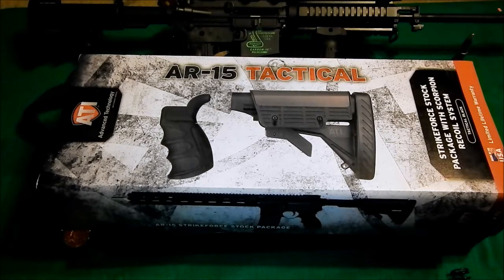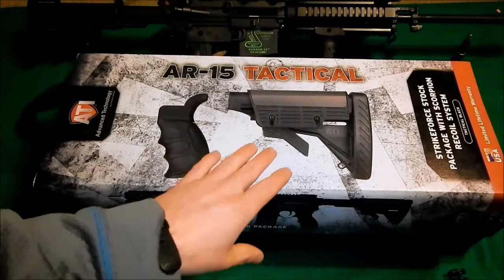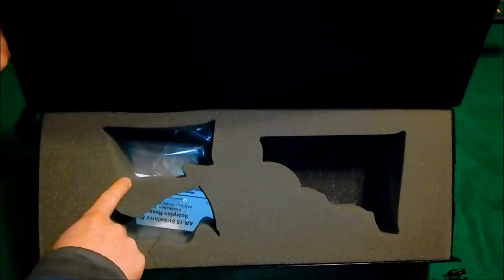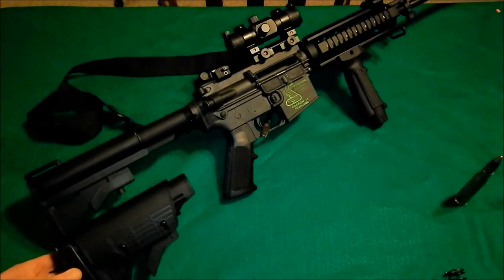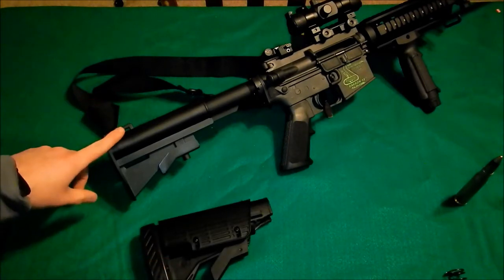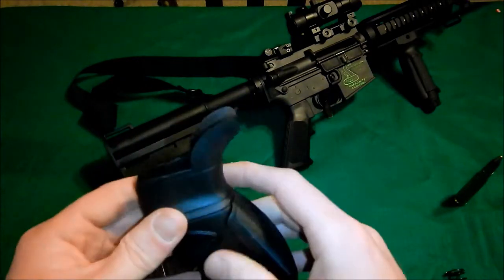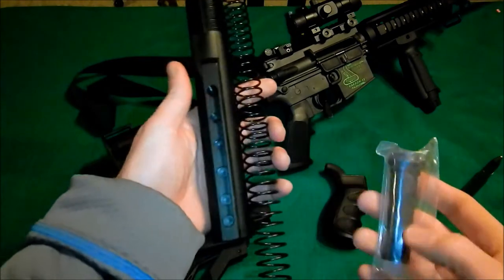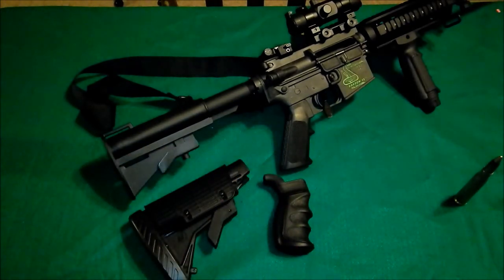Upgrading the AR with the ATI Strikeforce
This is the stock that I opted to add to the AR.  Anyone have the Strikeforce that has had any problems with it?
Also looking for some suggestions on how to shave down the tail on the grip so it fits.